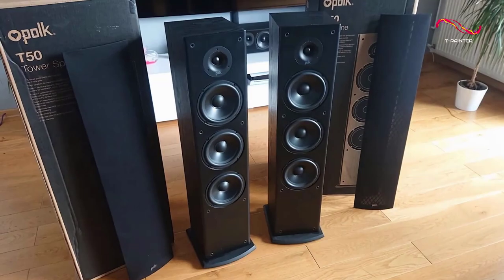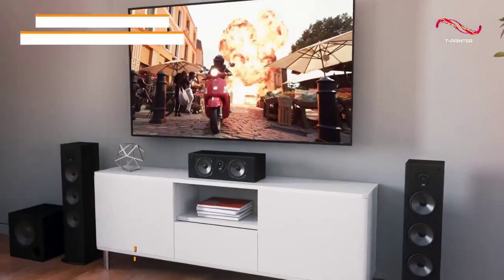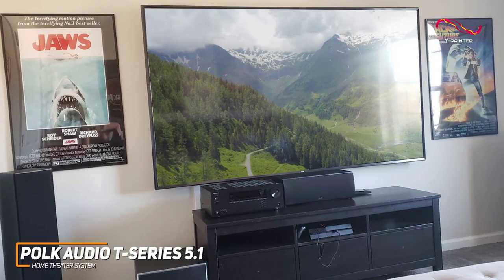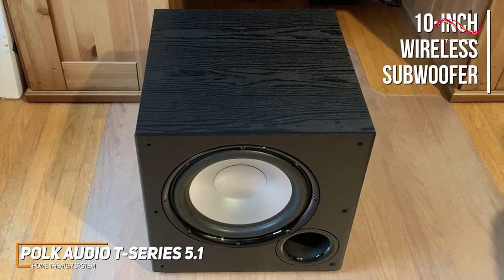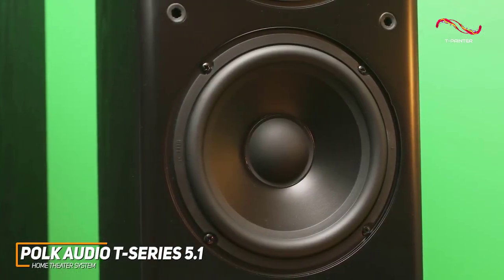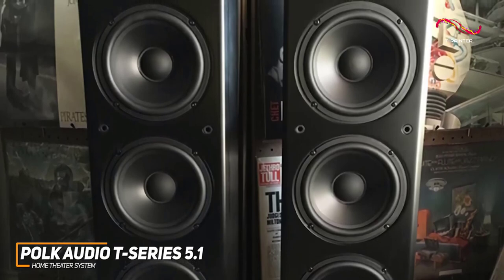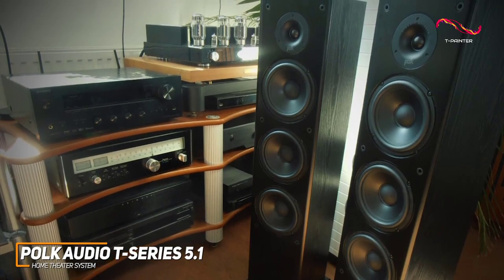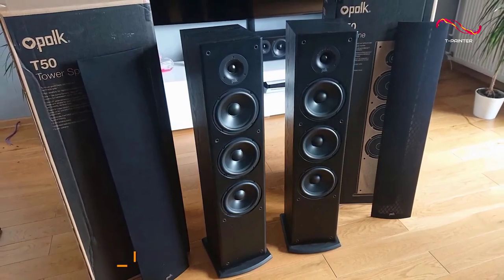Best Home Theater System in ( 2023 ) | 1 | Polk Audio 5.1 Channel Home Theater System